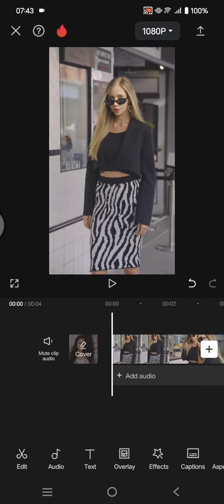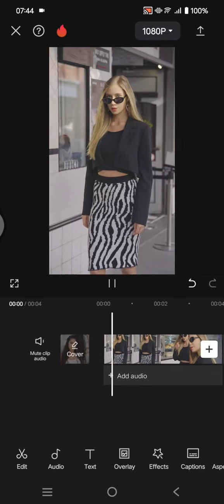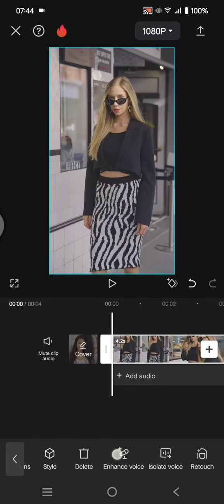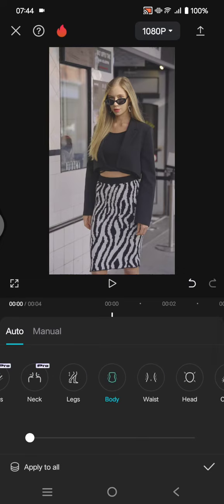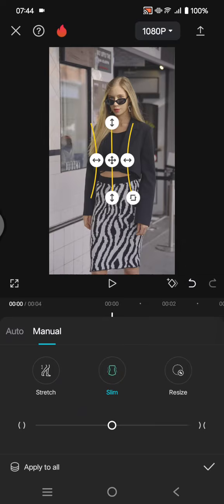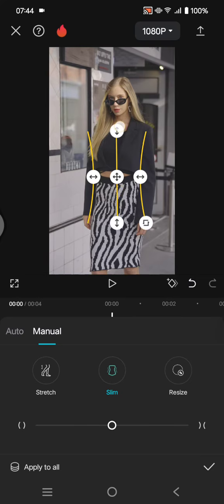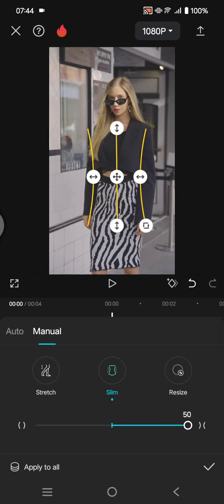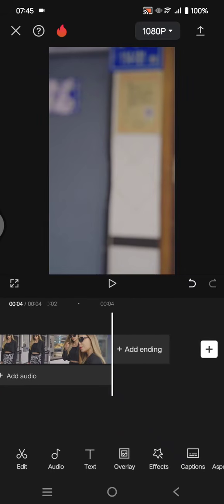~ How to Instantly Slim Your Body in Videos Using CapCut! Easy Retouching Tips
Want to make your body look slimmer in videos without any hassle? Discover the ultimate guide on how to instantly slim your body in videos using CapCut! In this tutorial, we’ll walk you through the easy retouching tips and tricks that will help you achieve a slimmer appearance effortlessly.

CapCut is a powerful video editing tool that allows you to enhance your videos with professional-looking effects. One of the standout features is its body retouching function, which can make a significant difference in how you look on camera. Whether you're preparing a video for social media, a personal project, or just want to polish your footage, CapCut’s slimming feature is a game changer.

In this video, we'll show you step-by-step how to use CapCut to retouch your body and create a slimmer silhouette. We’ll cover everything from accessing the retouch menu to manually adjusting the body slim options. You’ll learn how to select the parts of your body you want to slim down and adjust the intensity to achieve the perfect look.

Don't miss out on these easy retouching tips that can transform your videos in minutes! By the end of this tutorial, you’ll be able to use CapCut to make your body look slimmer and more refined. Whether you're looking to improve your video appearance for personal or professional reasons, these CapCut tips will help you get the results you want.

Have questions or need further assistance? Drop them in the comments below, and we’ll be happy to help.

1.
2.
3.
4.
5.
6.
7.
8.
9.
10.